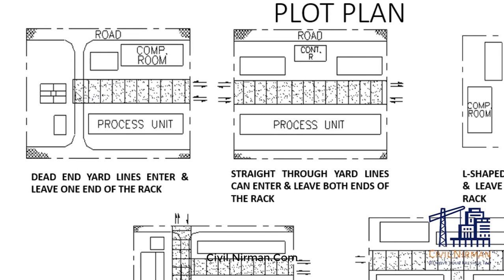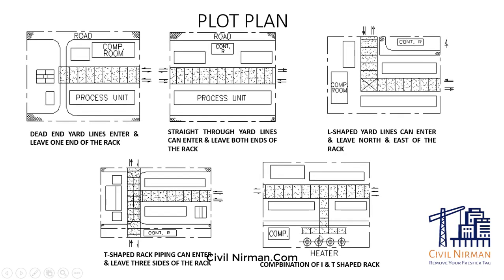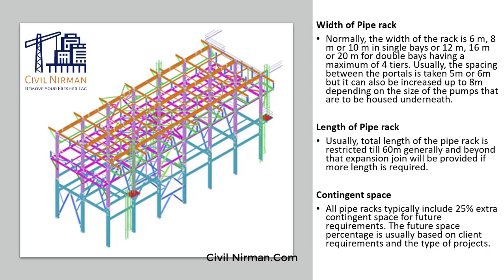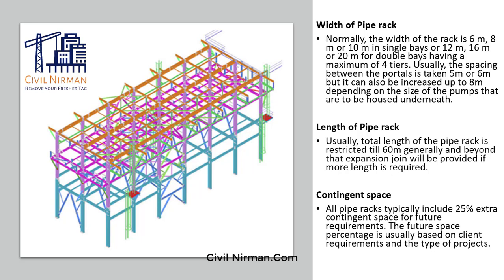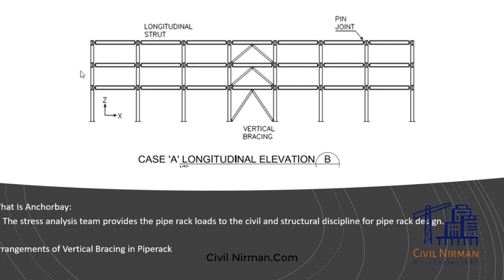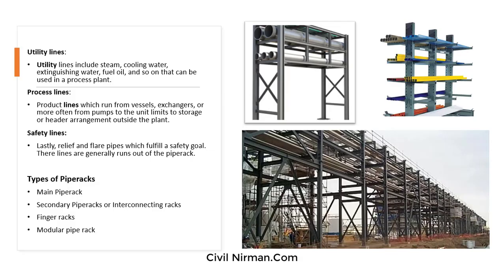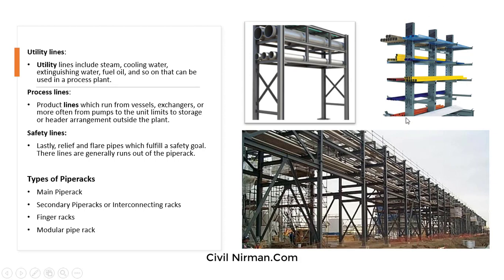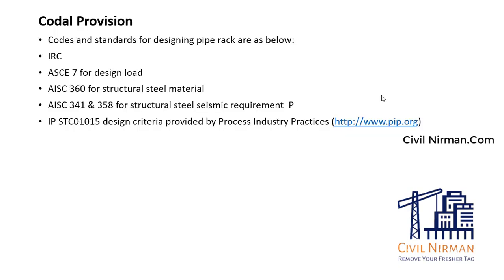Introduction to Pipe rack Structures- 2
Learn Complete Structural Design of Pipe racks with complete understanding of its industrial requirements of pipe rack design , it's components and load application

Above course is Prepared by our team  expert  Structural Engineer who has more than six years of experience in design of pipe rack structures.

Don't Just Learn Software , Learn Concepts.

Click on the course to get the syllabus details.